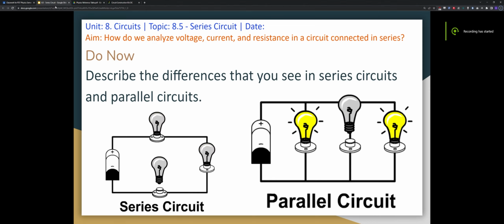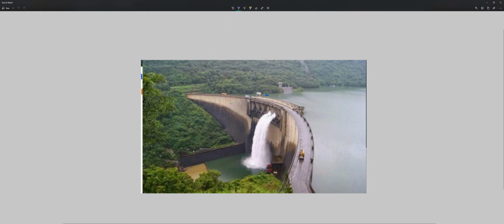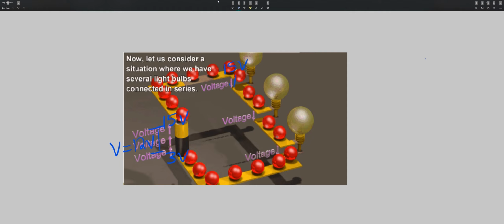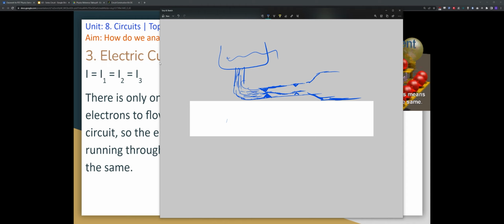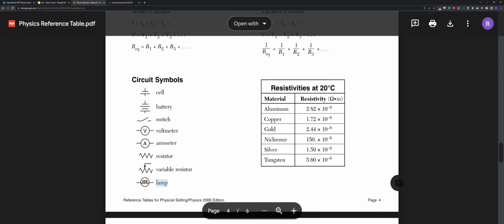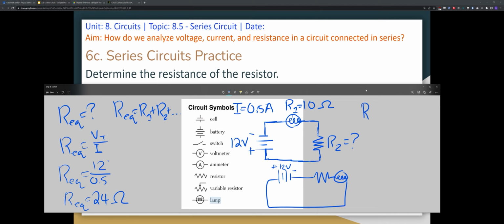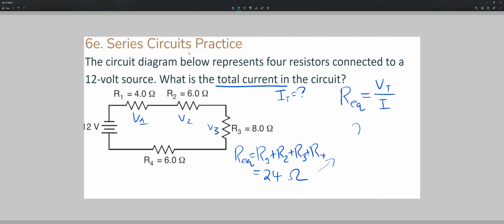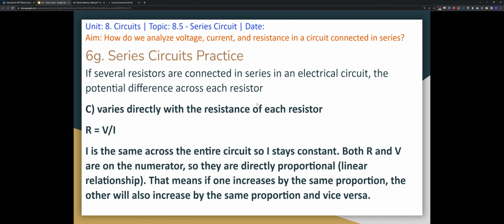8.5 - Series Circuits